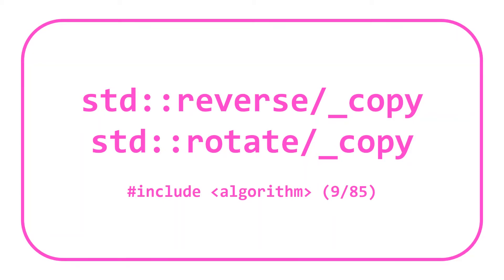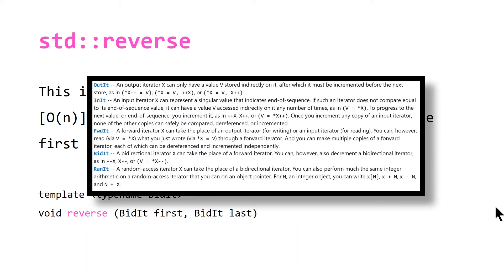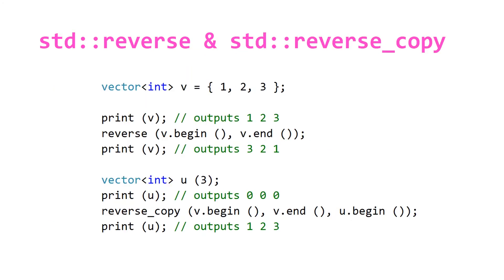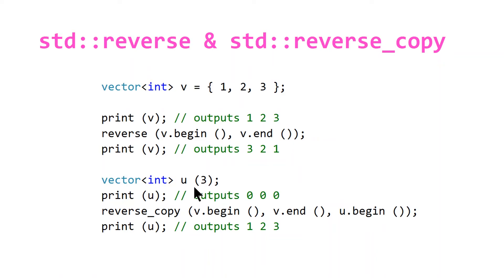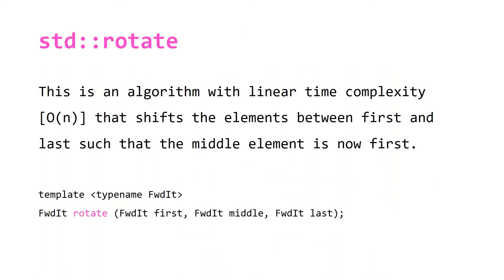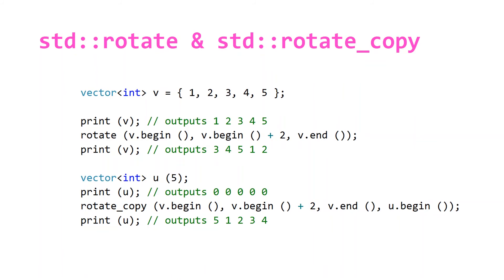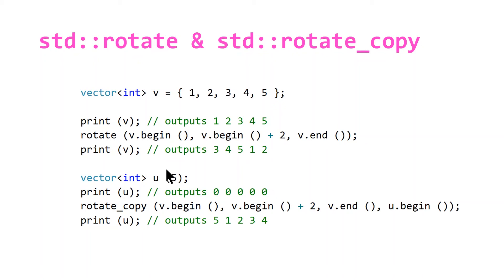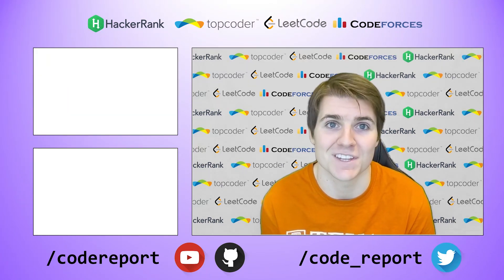STL Algorithms 3: std::reverse/_copy & std::rotate/_copy